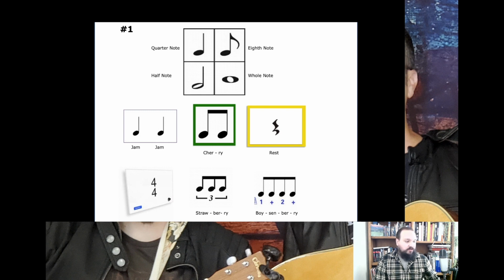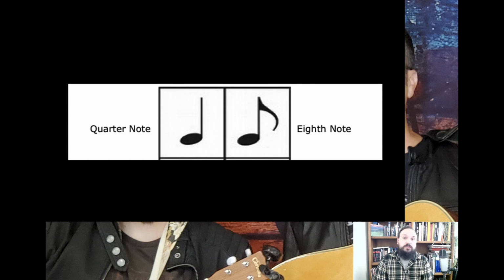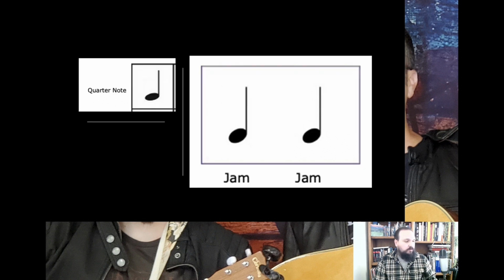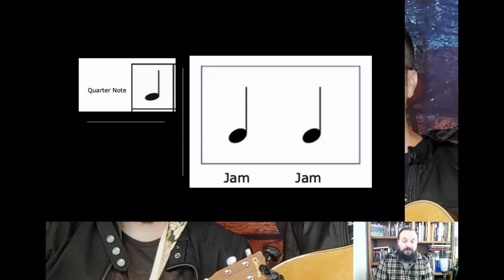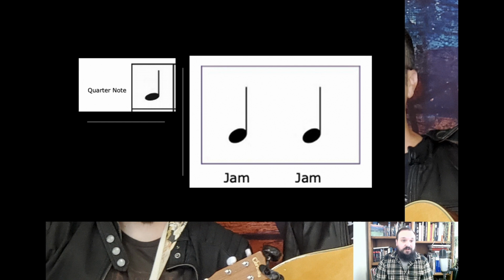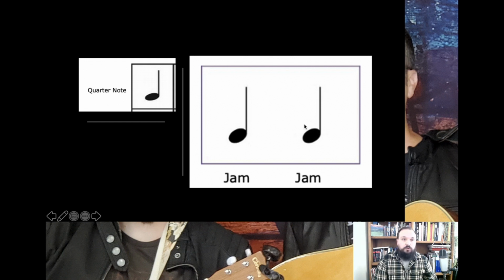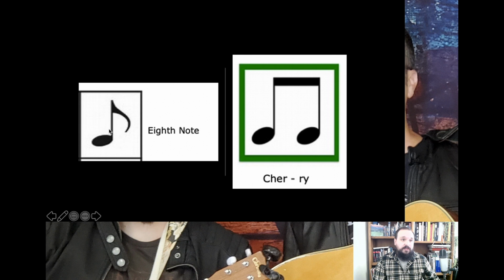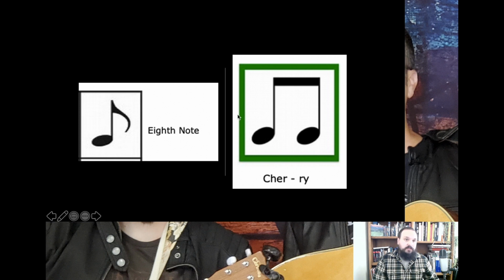Kindergarten Rhythms: Lesson 1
This video is about Kindergarten Rhythms: Lesson 1